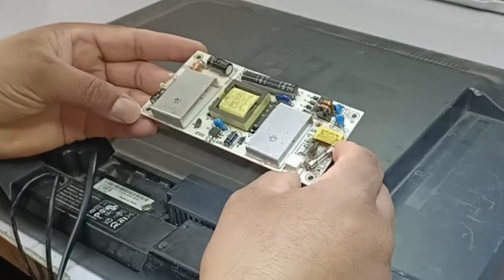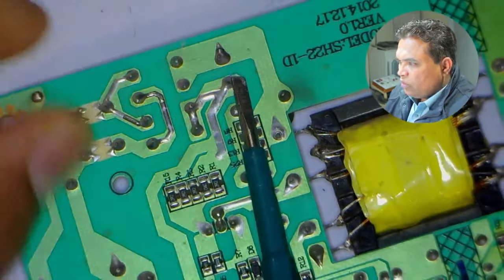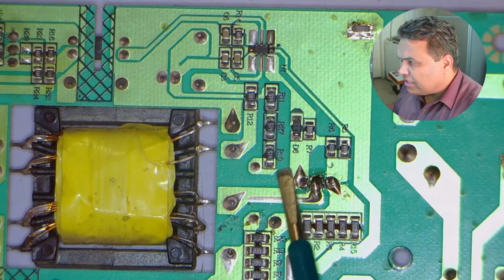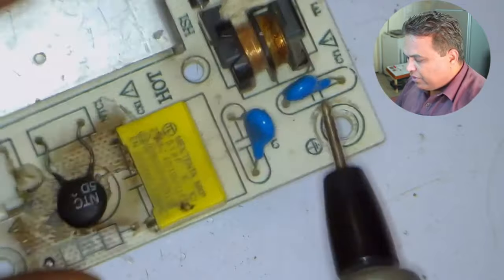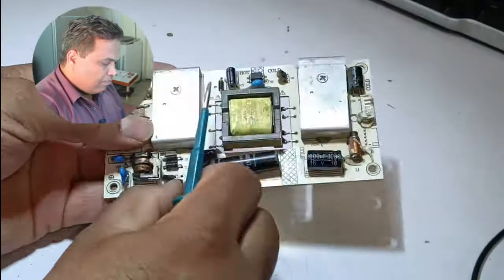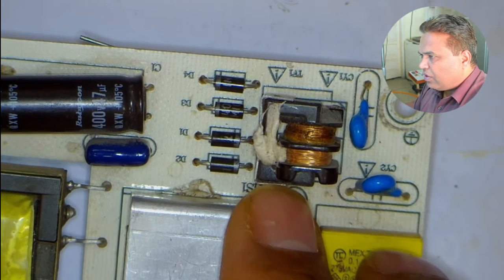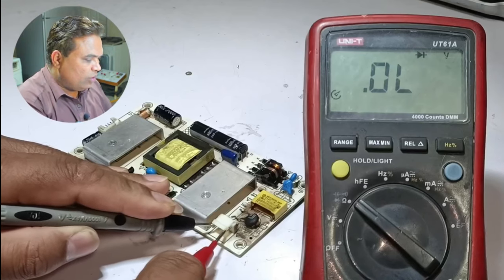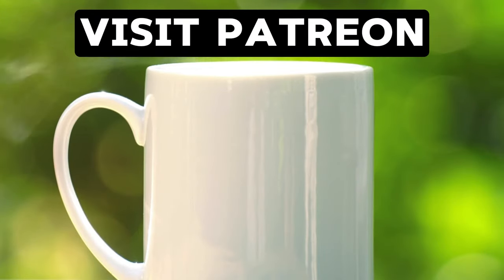Fixing LED TV SMPS Circuit Damaged With Thunder Lightning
In this video, I will guide you through the process of repairing a damaged SMPS power supply in an LED TV. A faulty power supply can often be the culprit behind a TV not turning on or displaying any images. By following along with this step-by-step repair guide, you can potentially save money on costly repairs or replacements. I will walk you through the tools you will need, the common issues that can occur with SMPS power supplies, and how to troubleshoot and fix them. Whether you are a beginner or have some experience with electronics, this video will provide you with valuable insights and practical tips to get your LED TV up and running again. Don't let a damaged power supply keep you from enjoying your favorite shows and movies. Join me in this repair journey and learn how to fix your LED TV's SMPS power supply like a pro! Let's get started!

Products You Might Be Interested in Buying and sharing with others, Thanks.

Multimeters
Thermal Camera
Soldering Wires
10Pcs 2mm XZZ-2015 Desoldering ➡️
0.8mm/1.0mm 50g Lead-Free Solder➡️
0.6/0.8mm 50g/100g Lead Free Solder➡️
200g 500g Tin Wire Soldering Wire ➡️
8g 50g Per Roll High Purity Soldering Wire➡️
250m/roll 30AWG UL1423 Insulation Cable Copper➡️
Soldering stations
Desoldering pumps
110V/220V Electric Tin Suction Sucker Pen ➡️